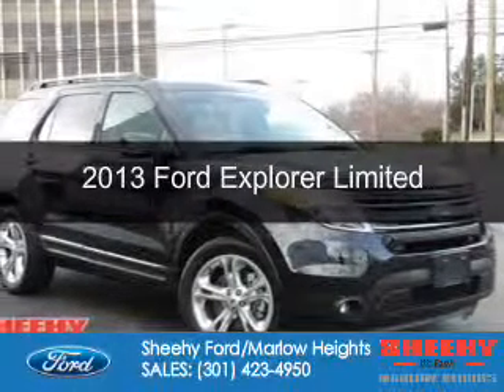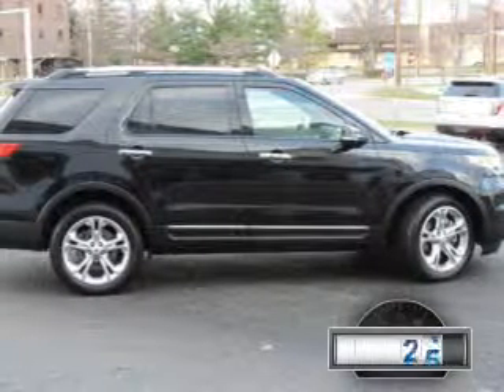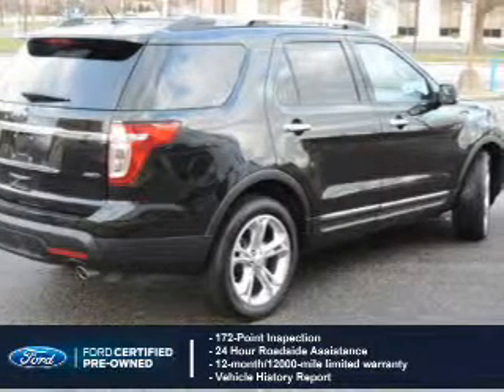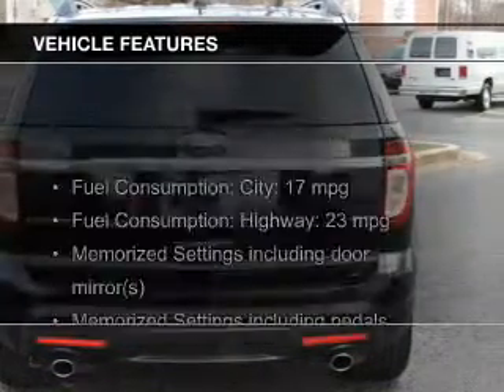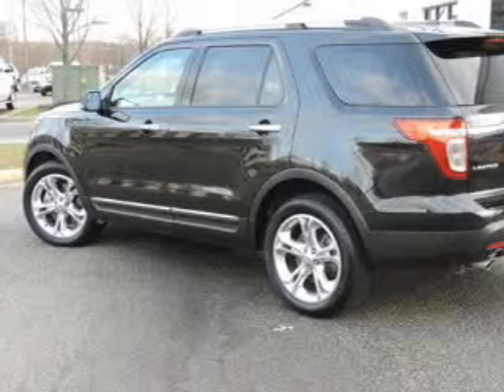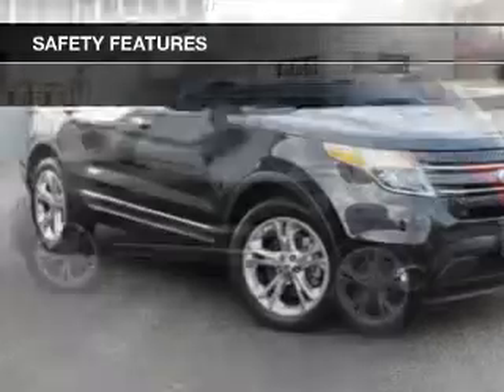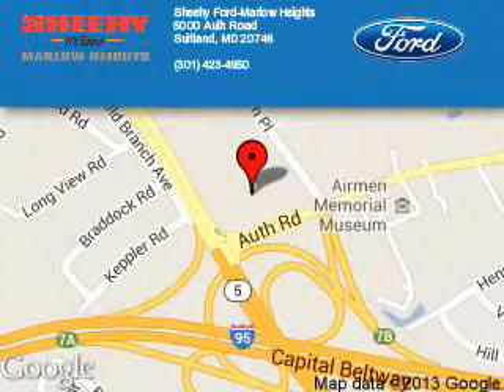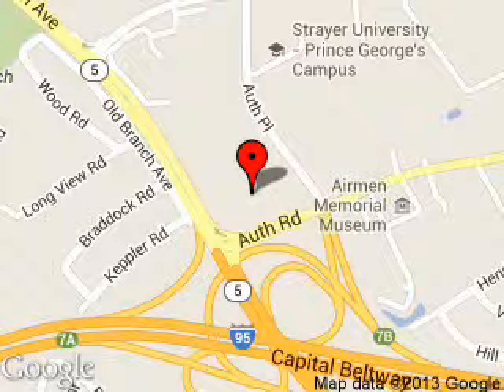2013 Ford Explorer - Suitland MD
Phone:
Year: 2013
Make: Ford
Model: Explorer
Trim: Limited
Engine: 3.5 liter 6 cylinder 24 valve
Transmission: 6-Speed Automatic
Color: Tuxedo Black Metallic
Mileage: 15497
Address:
5000 Auth Road